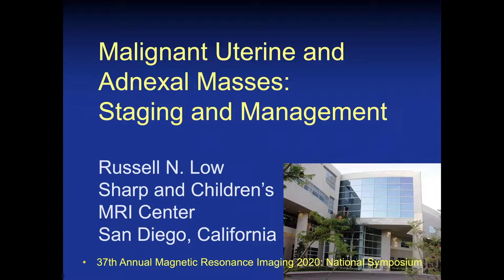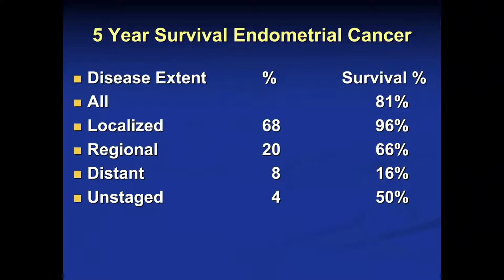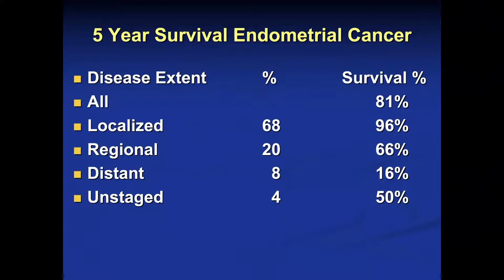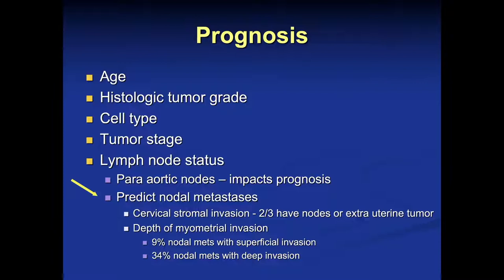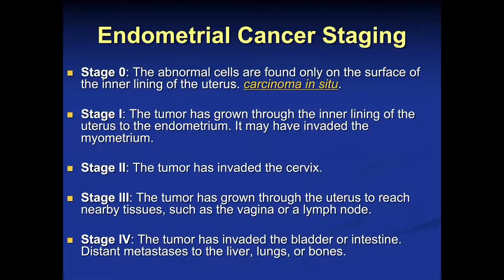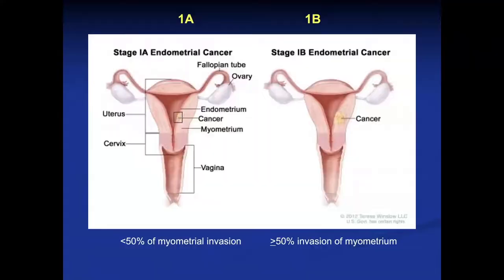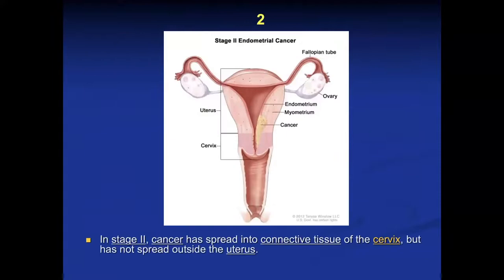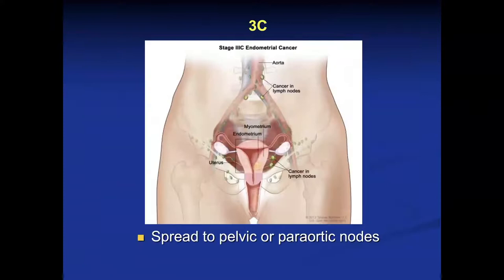Malignant Uterine and Adnexal Masses: Staging and Management by Russell N. Low, M.D.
Continuing Medical Education (CME) - Radiology OBGYN Lecture Series Video Clip

Speaker: Russell N. Low, M.D.
Lecture: Malignant Uterine and Adnexal Masses: Staging and Management
Series: 2022 Breast Imaging and Interventions Update - A Video CME Teaching Activity

This activity is designed to provide a practical yet comprehensive review into women’s imaging.

A multimodality approach to the assessment of pelvic, gynecologic, obstetric and breast disorders is covered in this series. Topics include pelvic pain, pelvic masses, first trimester, uncertain viability, and breast imaging.

The renowned faculty share tips and pitfalls regarding the latest protocols and emerging technologies being used to best assess women’s disorders.

TARGET AUDIENCE
This CME activity is primarily intended and designed to educate diagnostic imaging physicians, gynecologists, obstetricians and other physicians who order these studies so that they might gain a greater appreciation of the strengths and limitations of clinically relevant imaging studies.

Norfolk, VA

Associate Professor
Gainesville, FL

Beryl R. Benacerraf, M.D.
Professor of Obstetrics, Gynecology and Reproductive Biology, Part-time
Professor of Radiology, Part-time
Brigham and Women's Hospital
Department of Obstetrics Gynecology and Reproductive Biology
Harvard Medical School
Boston, MA

Boston, MA

Regina J. Hooley, M.D.
Associate Professor and Vice Chair for Clinical Affairs
Radiology and Biomedical Imaging

Debra M. Ikeda, M.D.
Stanford, CA

Sherelle L. Laifer-Narin, M.D.
Associate Professor of Radiology
Division of Abdominal Imaging
Director of Ultrasound and Fetal MRI
Columbia University / NY Presbyterian Hospital

Russell N. Low, M.D.
Independent Researcher and Writer
La Jolla, CA
Former Medical Director
Sharp and Children's MRI Center

Elizabeth A. Morris, M.D., FACR, FSBI, FISMRM
Chief, Breast Imaging Service
Larry Norton Endowed Chair, Memorial Sloan Kettering Cancer Center
Professor of Radiology, Weill Cornell Medical Center
Breast and Imaging Center

Colleen H. Neal, M.D.
Director, Division of Breast Imaging

Katja Pinker, M.D., Ph.D., EBBI
Professor of Radiology, Weill Cornell Medical College
Cornell University
Department of Radiology - Breast Imaging Service
Member, Memorial Sloan Kettering Cancer Center

Director Center for Fetal Medicine and Women's Ultrasound
Professor (Clinical) Ob Gyn David Geffen School of Medicine at UCLA

Professor of Radiology, Surgery & Cardiology
Vice Chair for Education, Department of Radiology & Biomedical Imaging
Medical Director of the Non-Invasive Vascular Lab

Norfolk, VA

Thomas C. Winter, III, M.D., FACR
Professor of Radiology and OB-Gyn
Director of Body Imaging
University of Utah School of Medicine

Katherine Zukotynski, M.D.
Associate Professor of Medicine and Radiology
McMaster University
Hamilton, ON
CANADA

Educational Symposia
Industry Leader in Continuing